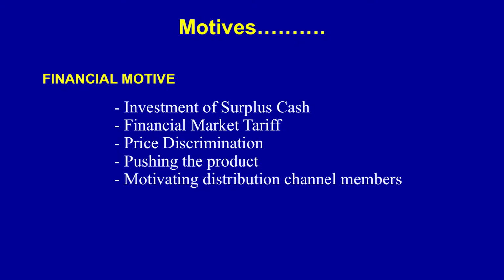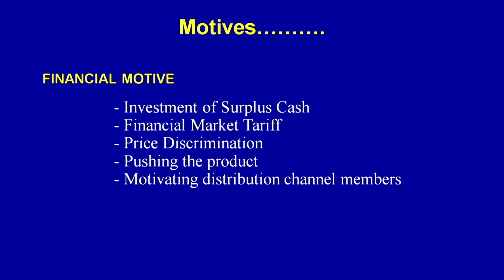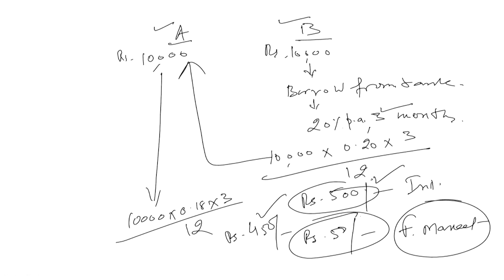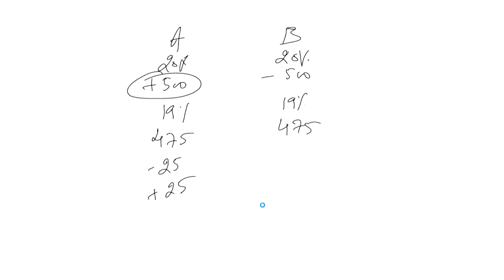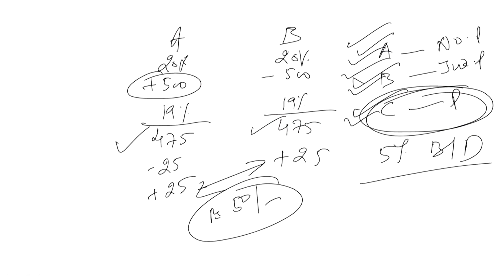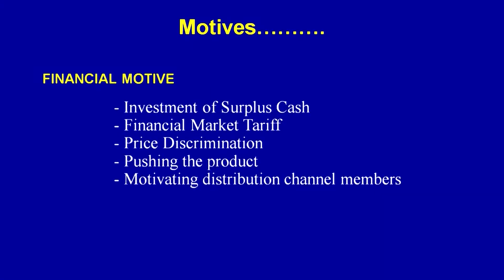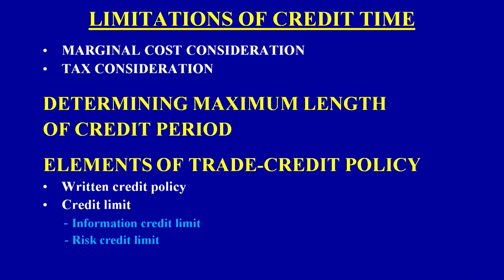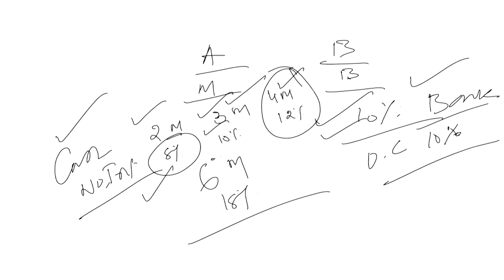Motives of Credit Sale- II